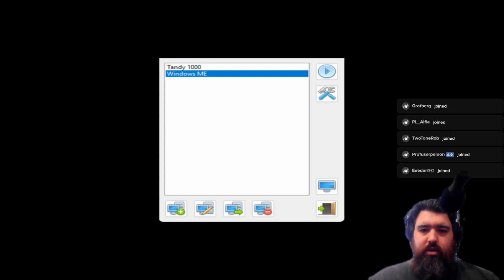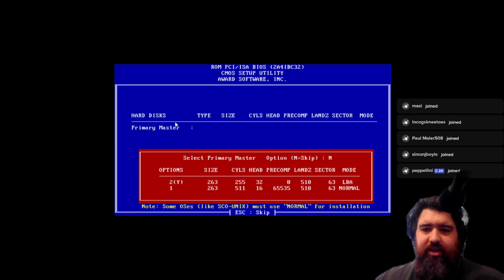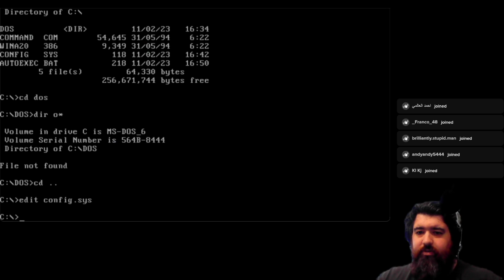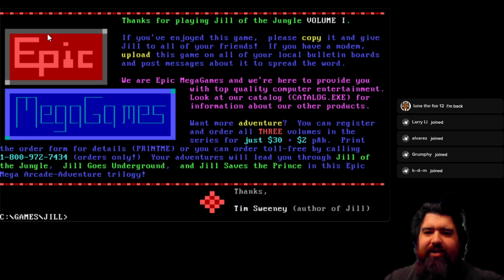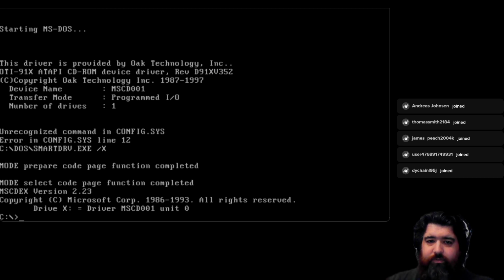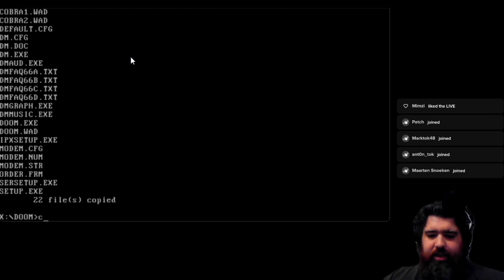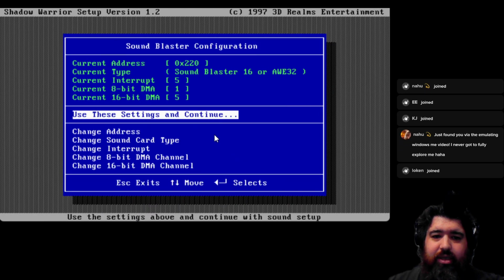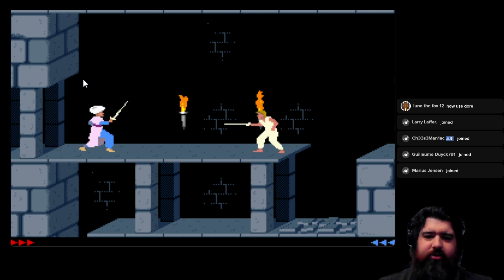CKEnthusiast Live - MS-DOS Games on a 486 SX/ 16MB RAM/ S3 Trio32/ Sound Blaster 16/ Adlib setup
In this live I setup a new PCem machine emulating my childhood PC. Selecting the specifications that I remember, and then installing MS-DOS 6.22.

I tackle issues with original BIOS, mess up installing DOS the first time, have to edit config.sys and autoexec.bat files for the first time in 25 years then try out some of my old backed up games to see which fails and which doesn't.

It's a fun nostalgic throwback to the mid 95's when keyboard warriors meant that you were playing Prince of Persia rather than trolling the web.

Throughout this experience I explain some of my nostaglic memories, swear when games don't run and all in all have a jolly good time.